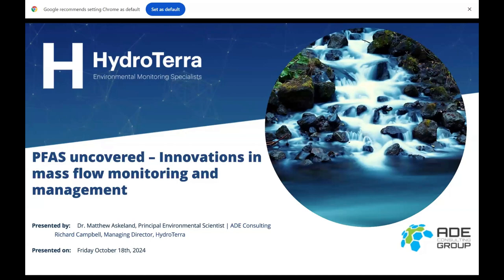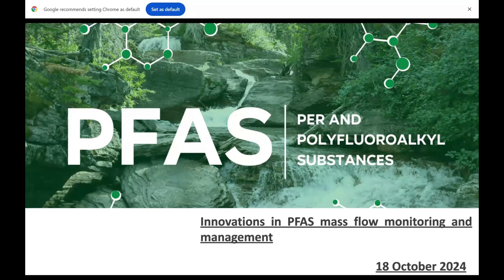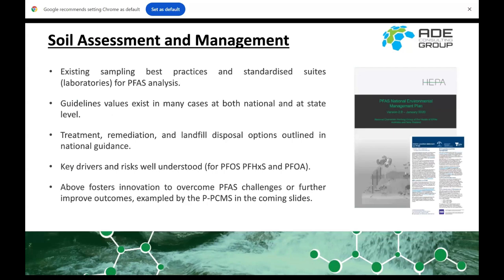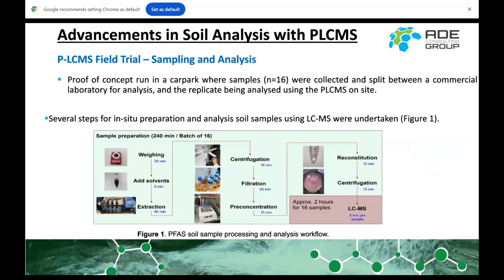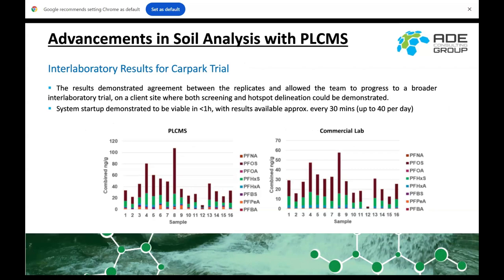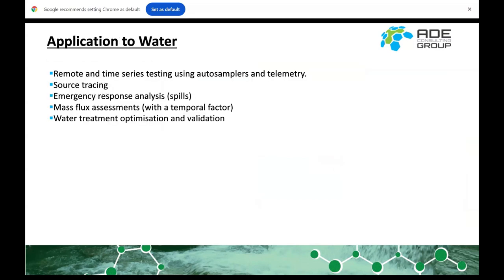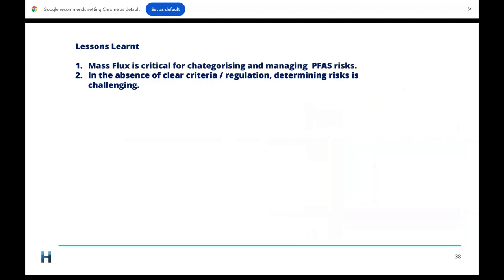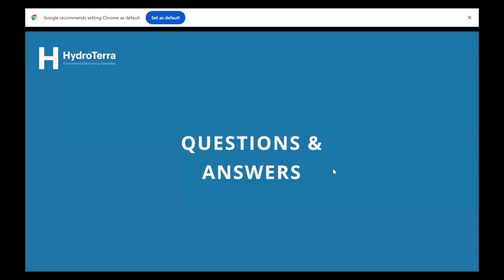Innovations in PFAS mass flow monitoring and management | Matthew Askeland & Richard Campbell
Description
PFAS management is a global issue that spans a variety of jurisdictions, sectors, matrices and PFAS species. To measure and manage such a broad range of PFAS related issues, significant innovation is needed to adequately arm industry and regulators with the appropriate tools.

In this talk, Matthew will discuss how regulatory uncertainty and research gaps hinder innovation, leaving industries without the necessary tools to manage PFAS effectively. Using two case recent case studies, he will address how the right environment could enhance innovation, leading to better environmental outcomes associated with PFAS management – while also showcasing some recent advancements in managing PFAS mass flow in water, soil and recycled organics.